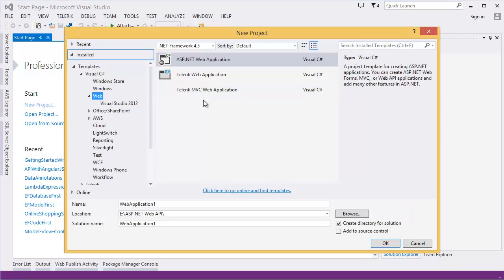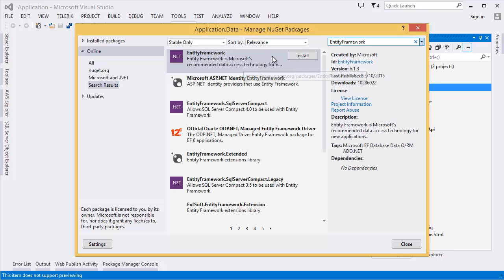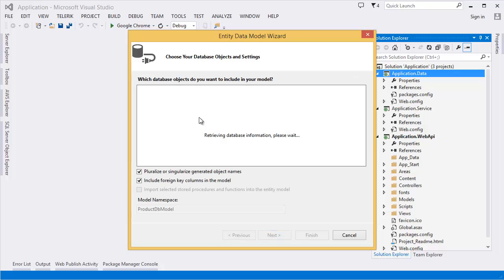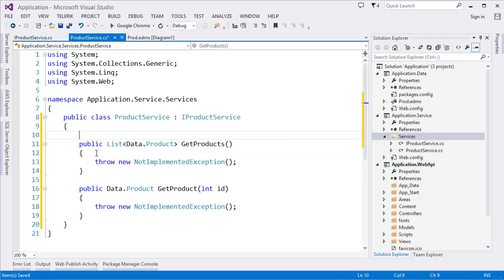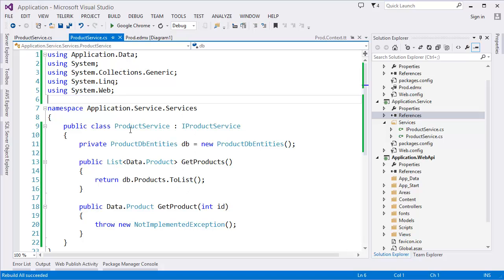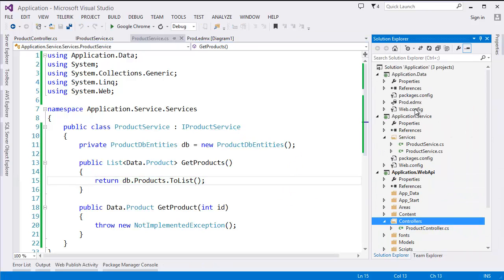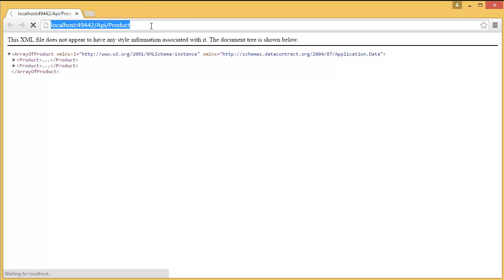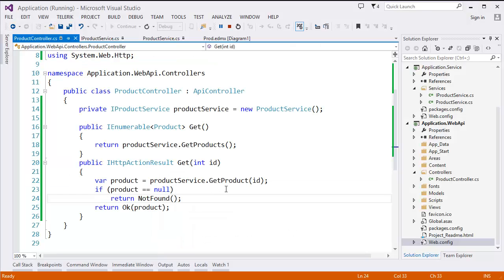Part 2: ASP NET Web API - Entity Framework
Welcome to my tutorial series on building Web API using ASP NET Web API! In this in-depth dotnet tutorial, we take you through the entire process of creating a robust and scalable API using the latest version of ASP.NET. With a step-by-step approach, net core tutorial, this ASP NET Core tutorial provides you with a solid foundation on C Net Programming, C Sharp Web development, DotNet Backend, Entity Framework, Entity Framework Core and Entity Framework Core.